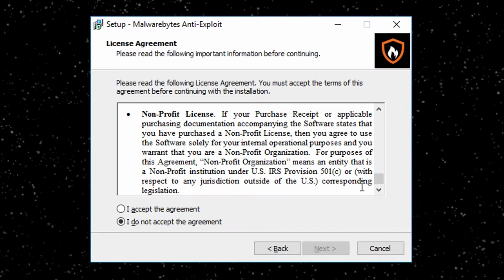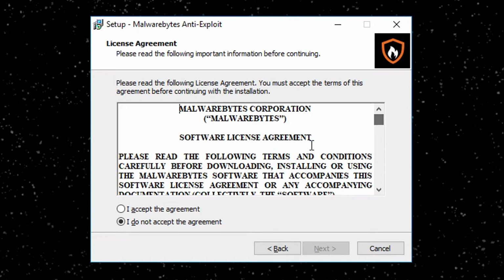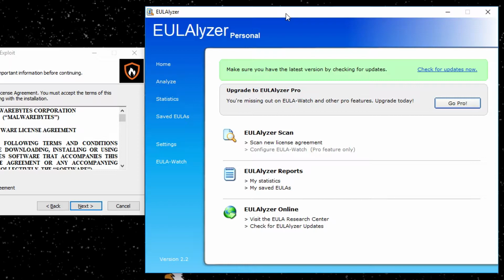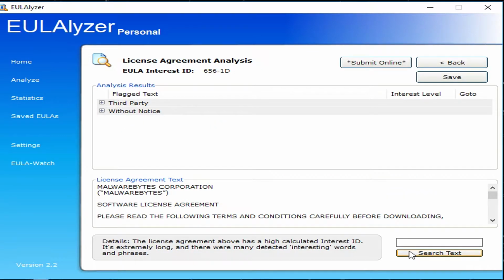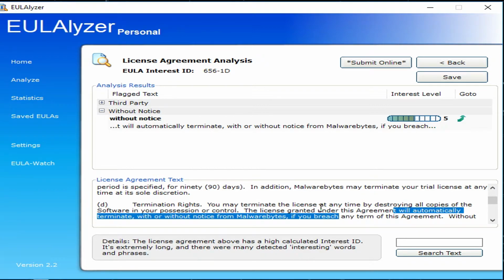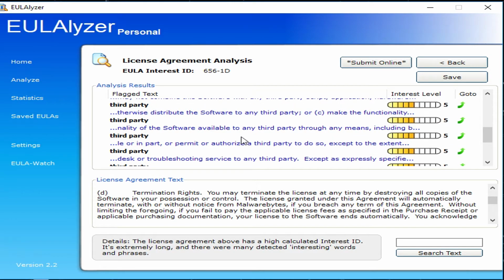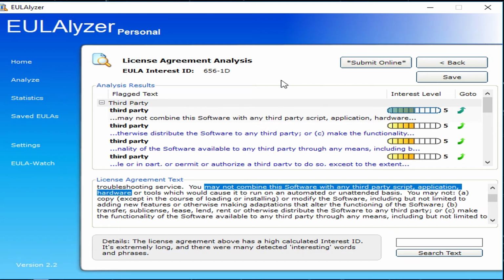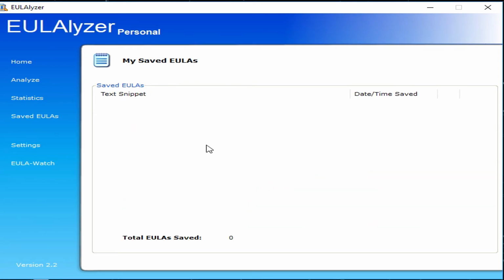What's in that License Agreement you agreed to? EULAlyzer Review & Tutorial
Discover if the software you're about to install displays pop-up ads, transmits personally identifiable information, uses unique identifiers to track you, or much much more. EULAlyzer can analyze End User License Agreements (EULA) in seconds, and provide a detailed listing of potentially interesting words and phrases.

Shipping:
Attn: CappTech